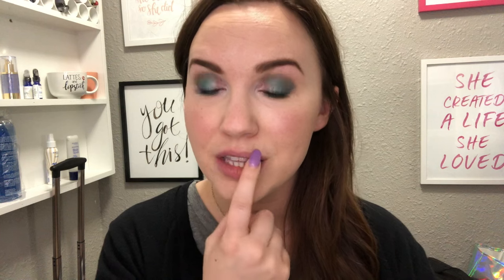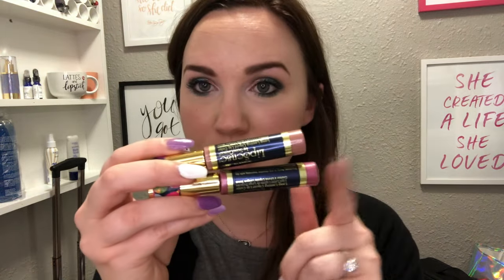How to layer vs. premix LipSense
This video is all about the different ways you can wear/layer/mix LipSense colors to create a color unique for you!

LipSense colors used:
Praline Rose LipSense
Violette LipSense